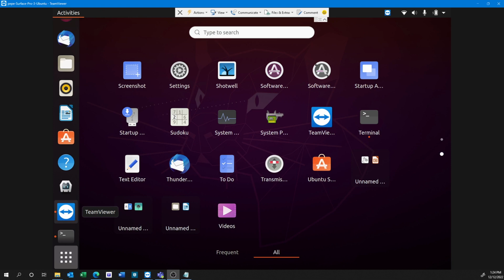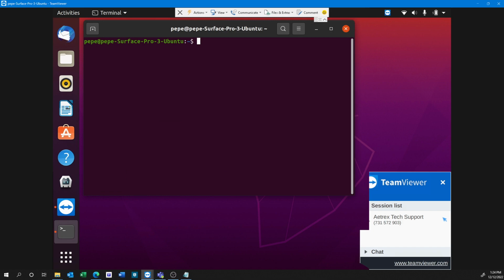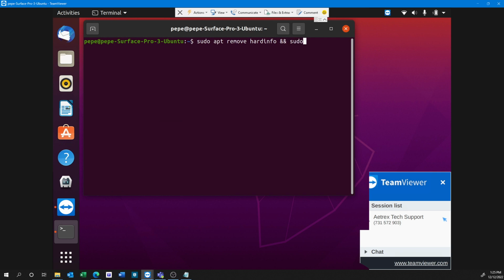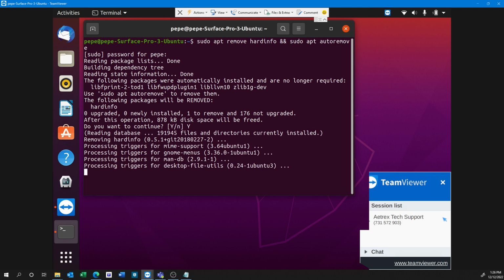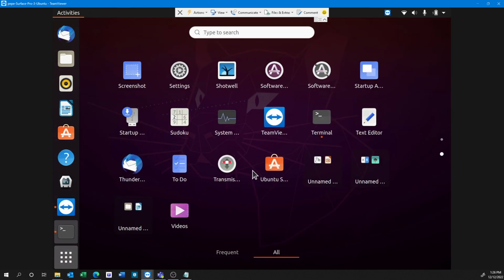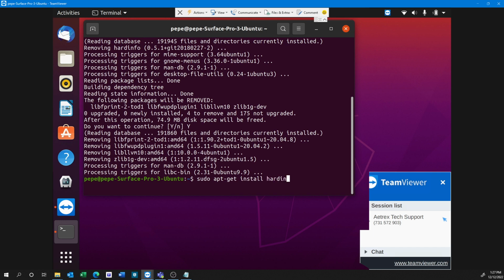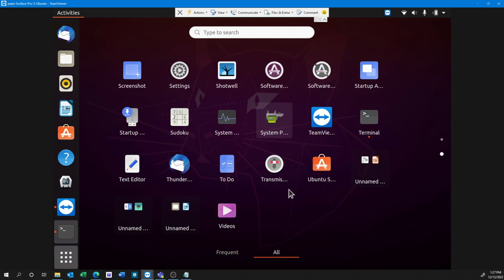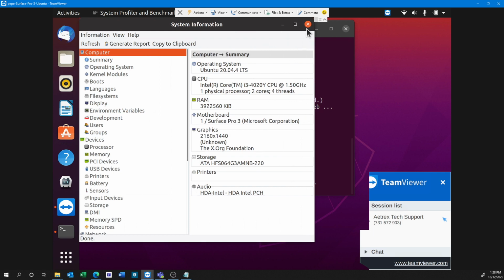Bash lab 101: Installing and Uninstalling an Application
This may seem pretty basic. But to life-long Windows users, Linux is some mysterious Voodoo. This is my attempt to provide some examples to those that are starting out.